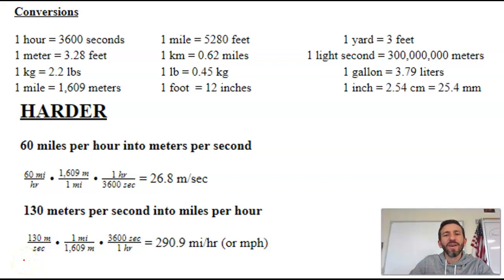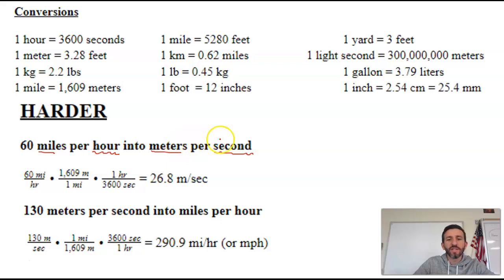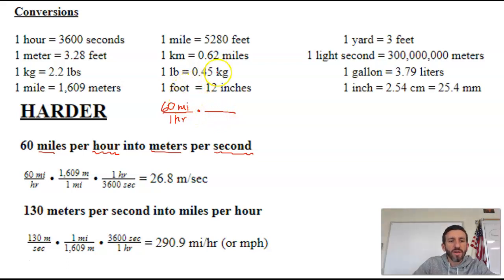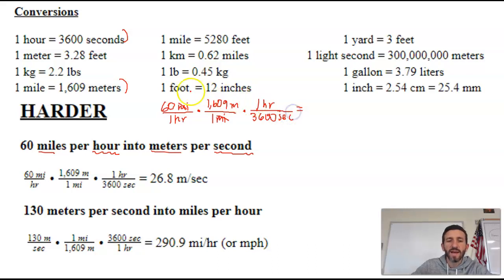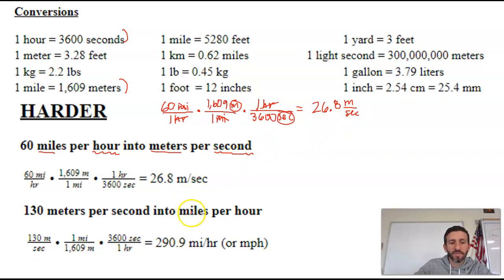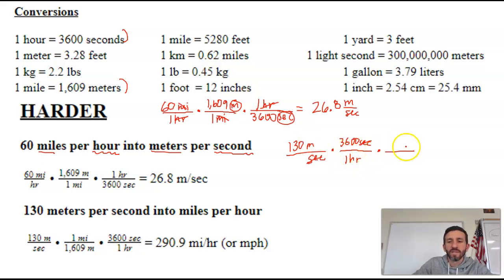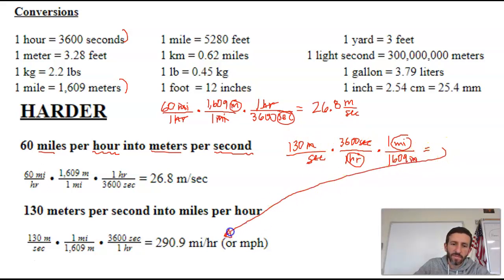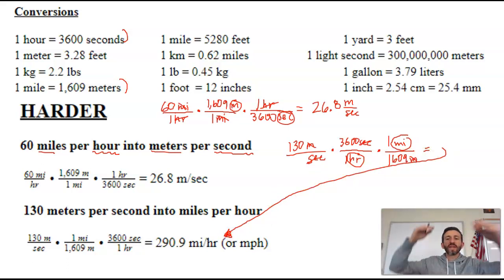Unit Conversions - Harder Problems